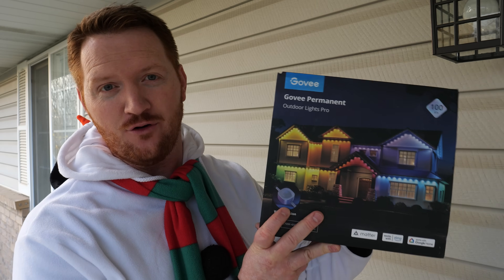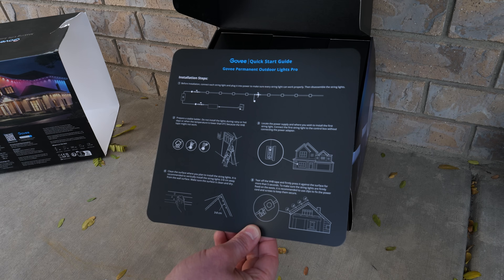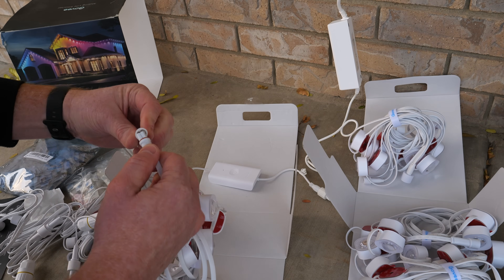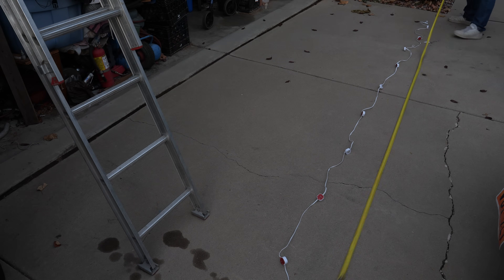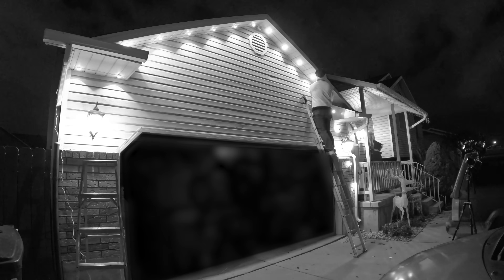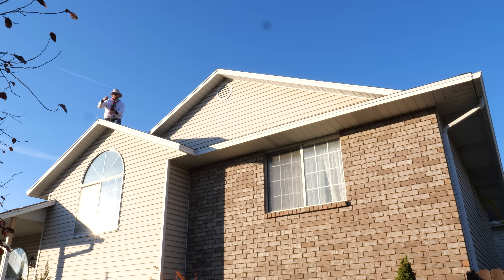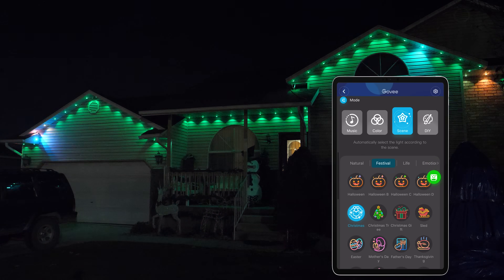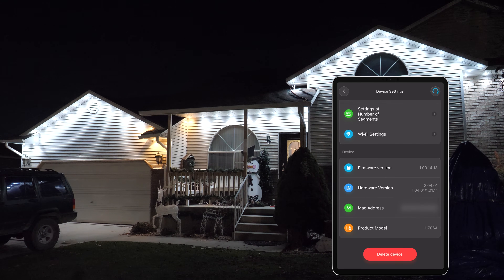Get the Perfect Christmas Light Fit with Govee Permanent Outdoor Lights Pro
Put up your Christmas lights for the last time this year with the Govee Permanent Outdoor Lights Pro.
Govee Outdoor Pro 100 White
Govee Outdoor Pro 100 Black
Govee Outdoor Pro 200 White
Govee Outdoor Pro 200 Black

100 LED Clips
NON-PRO Govee 100ft
Govee Light Show

00:00 Govee Permanent Pro
01:25 Unboxing
03:59 Cable Lengths
04:55 Light Installation
07:17 Splitting the cable
09:08 LED Template
10:55 Final Install
14:57 App Features
20:20 Scene Selection
23:35 Final Thoughts